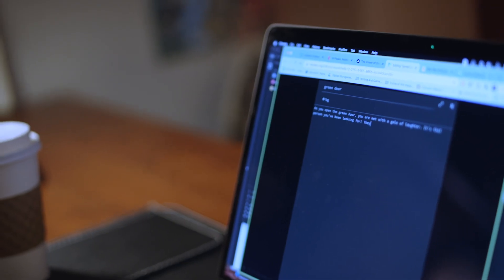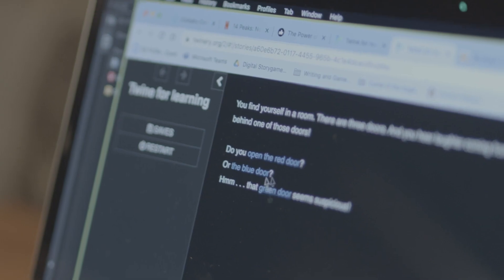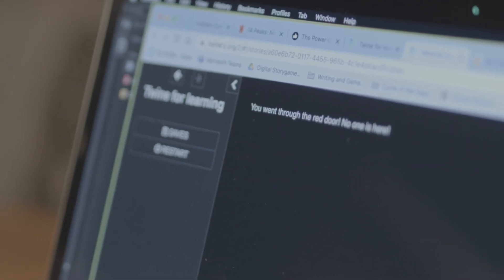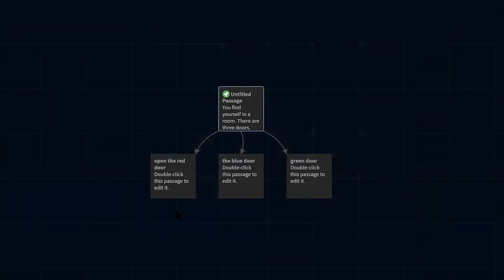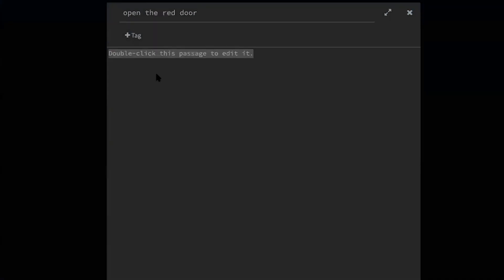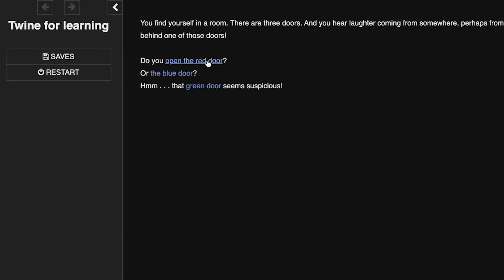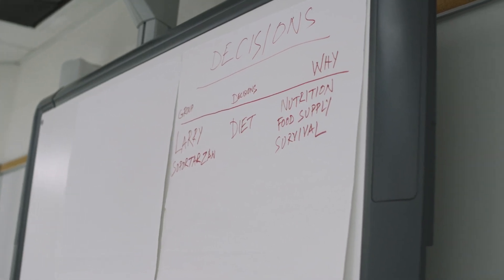Engaging Young Writers with Digital Story Games (The Innovators)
Coding may not sound like something you’d find in an English Language Arts classroom, but it fits right into the Digital Story Game Project developed by Mike Sell, an English professor, and Rachel Schiera, a master’s and doctoral graduate.

The project engages students in storytelling, decision making, and coding while assisting the teacher with curriculum planning and promoting collaboration in the classroom.

It’s centered around Twine, an open-source software that gives students the chance to create interactive, digital stories with multiple pathways, like “Choose Your Own Adventure” books.

Sell and Schiera wanted to make the learning experience fun and to promote unusual forms of writing. From the reactions Sell has seen in the classroom, it’s working.

“There comes a moment when you click on this and you click on that, and the students see this thing that magically unfolds on the screen in front of them,” he said. “It happens every time. It’s a magic moment. They go ‘ooh,’ and they immediately lean forward, and they start typing.”

Teachers can adapt the concepts to fit their needs and the age of their students. Sell works with educators to find ways to match curriculum objectives with features of the Digital Story Game Project.

He said, “What I love is when we sit down with a teacher and we say, ‘Hey, we’ve got this amazing tool that focuses on decision making as a learning process and as a storytelling focus. Where in your curriculum do you see decision making playing the most important role?’”

The first to pilot the project was a middle-school gifted teacher, Susan White, who continues to be a collaborator and who has shared her insights from working with the story games.

As a teacher for 30 years, Sell enjoys watching students gain confidence in their writing ability through the Digital Story Game Project.

“Part of being a teacher of writing is that students share their writing with me, and they share it with each other,” he said. “They really don’t like to do that. But students who are creating interactive digital story games—they want to share.”

Learn more about Twine, a tool used to create interactive, digital stories

This production is episode 8 of “The Innovators,” a series about IUP students, faculty, and staff who are doing innovative things: new ideas, new ways of doing things, and new inventions.